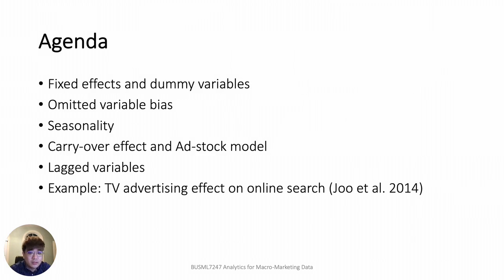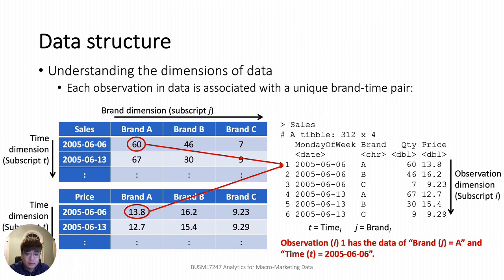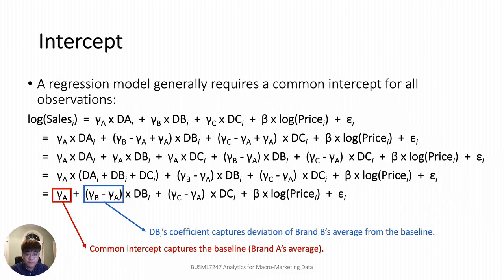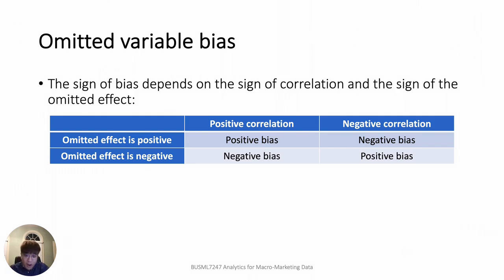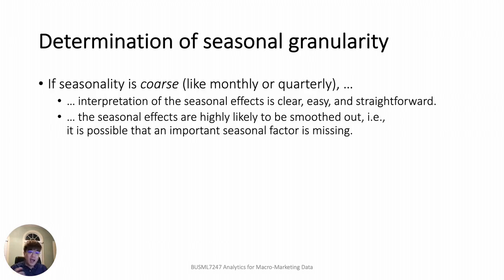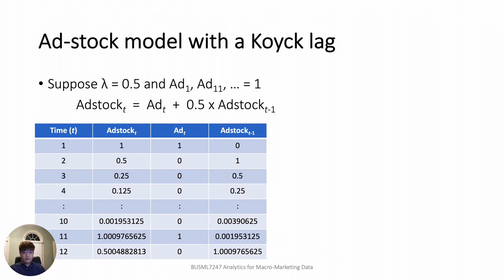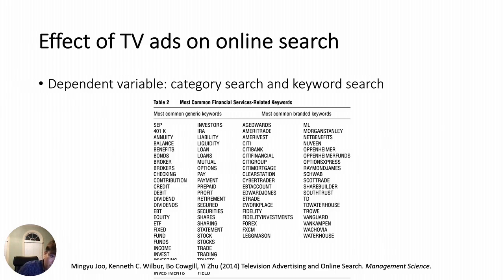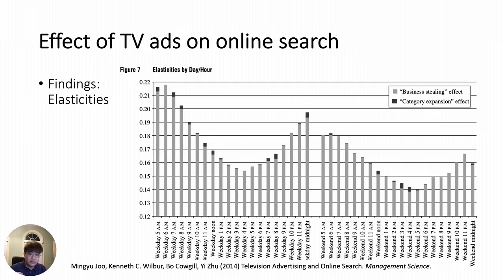Lecture 8. Fixed effects, seasonality and carry-over effects